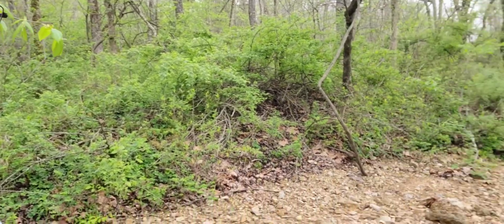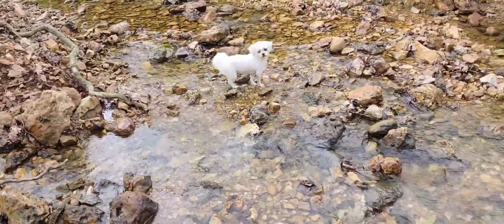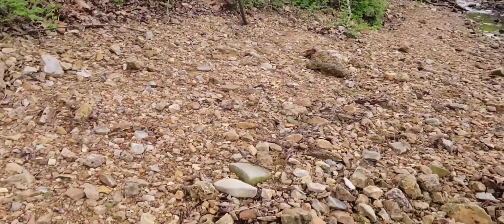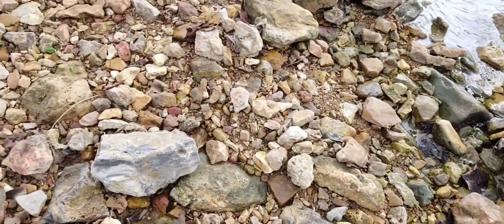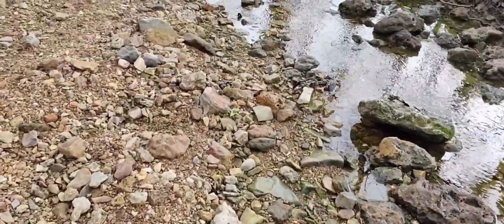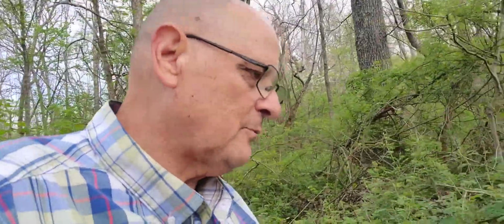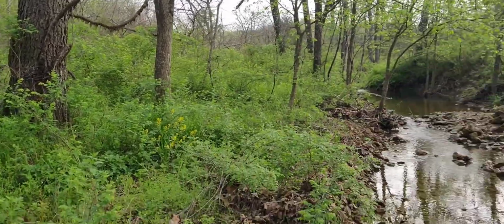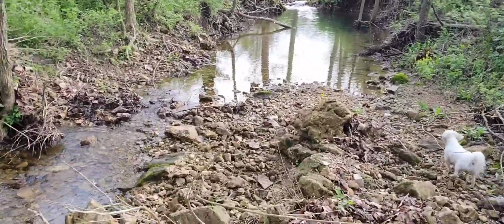No longer drink water only, be using a sip of wine for your stomach and your frequent infirmities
I use the Concordant Literal New Testament.  It can be purchased from Concordant.org